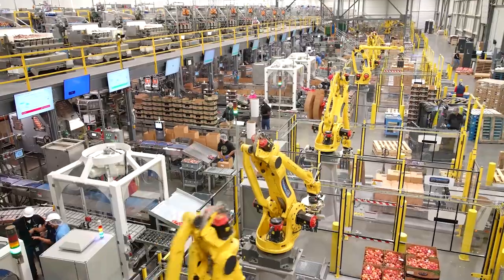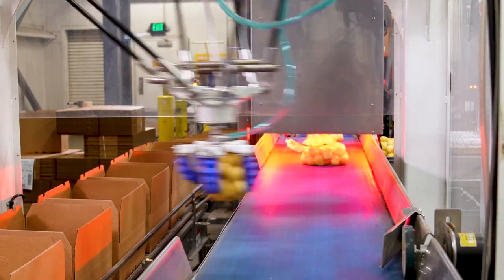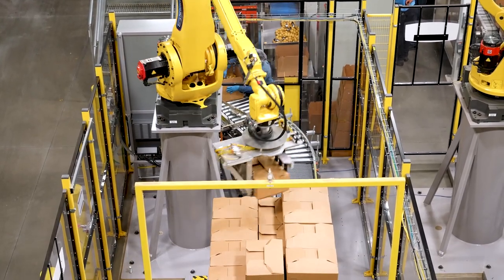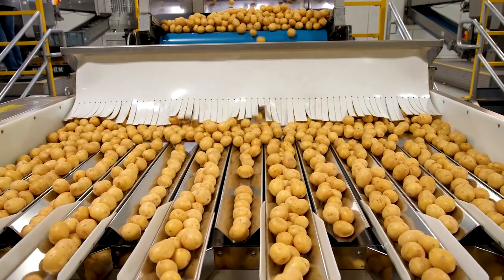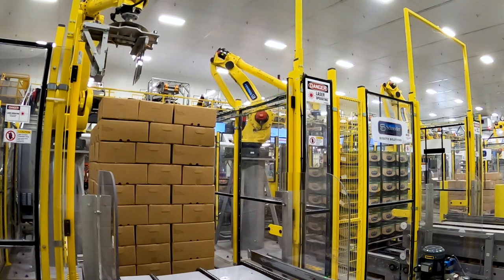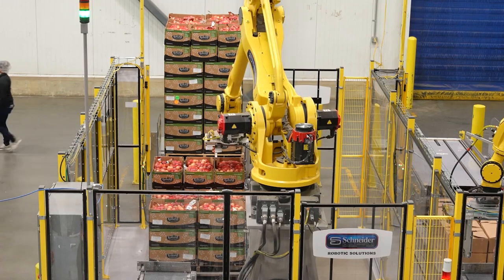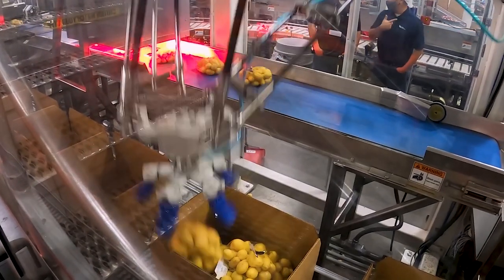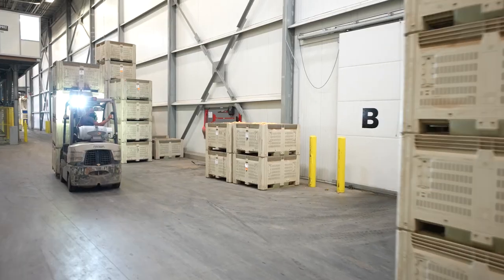Robotic Potato Handling Systems with FANUC and Soft Robotics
See how the largest grower, shipper and packer of bite-sized potatoes in North America uses FANUC automation to fuel growth while staying competitive. Tasteful Sections uses robotic solutions from FANUC, equipped with Soft Robotics mGrip, to safely package hard-to-grab bags of baby potatoes, and keeps costs down with palletizing solutions from Schneider Packaging.

Products Featured in This Video:

FANUC M-3iA Series Delta Robots

FANUC M-3iA Delta Robots are available in either 3, 4 or 6 axes, and are specifically designed to maximize speed and versatility for high speed picking and packing operations.

Thanks to exceptionally smooth easy-to-clean surfaces, food-grade lubrication, and white epoxy coating, the M-3iA is highly acceptable for the food industry. Standard IP67 protection makes the M-3iA Series ideal for environments with strict hygiene standards.

FANUC M-410 Series Palletizing Robots

FANUC's M-410 palletizing series increases throughput on palletizing and handling applications for nearly any medium to heavy palletizing payload. With a capacity up to 700 kg and a reach up to 3.1 m, the 4 or 5 axis M-410 robot series is ideal for handling medium to heavy payloads.

As seen in this case study, the M-410 series is capable of multiple palletizing configurations and features a large vertical work envelope. Internal cable routing through the wrist prevents cable interference and increases cable life.